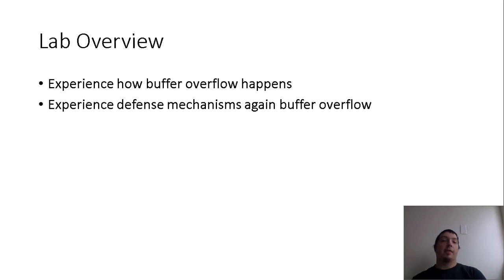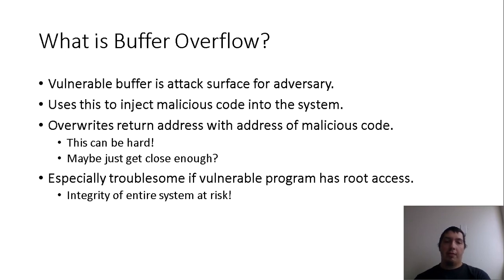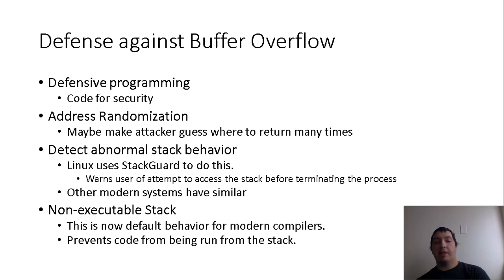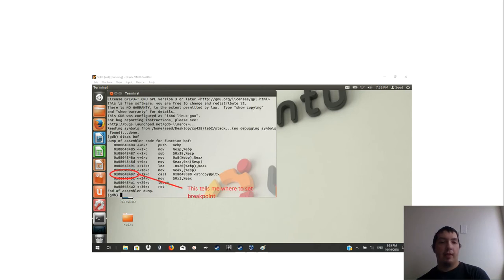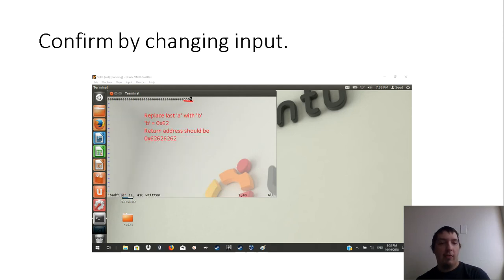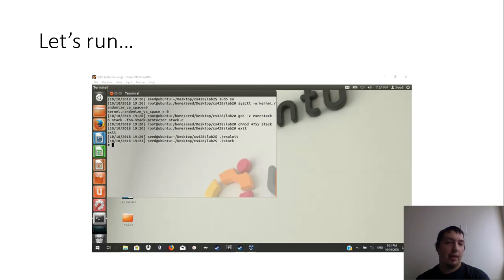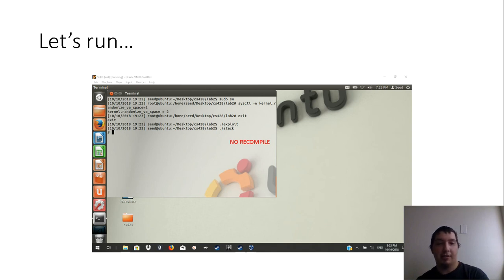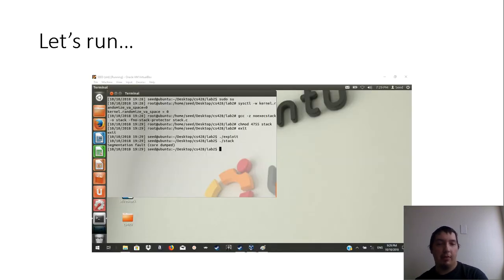CS428 Presentation: Lab 2 - Stack Buffer Overflow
Lab presentation for the second lab. Covers Buffer Overflow, what it is, how it's prevented, and the lab procedure and results